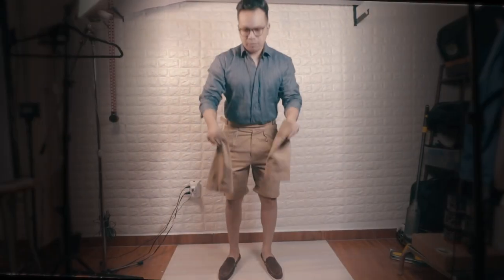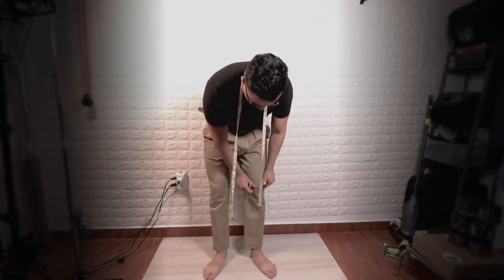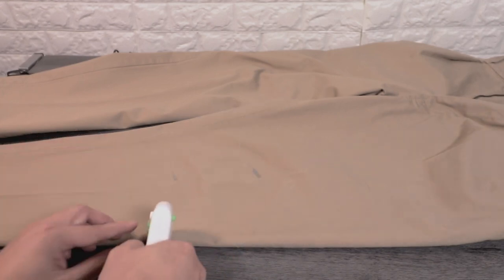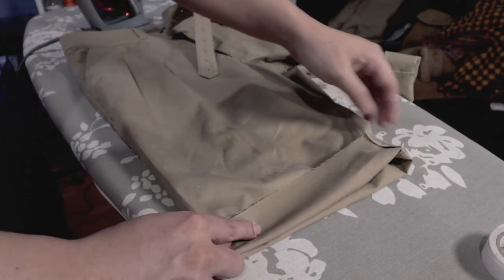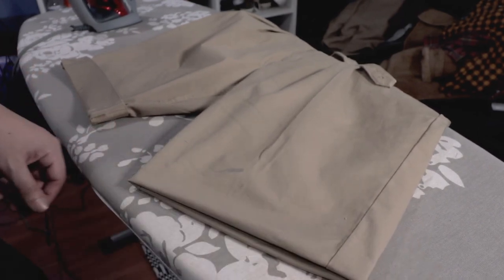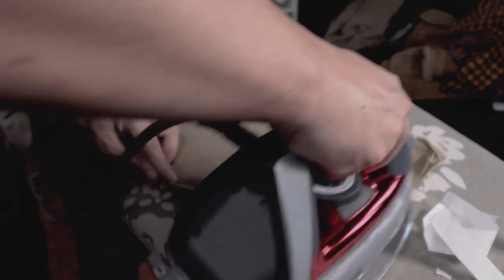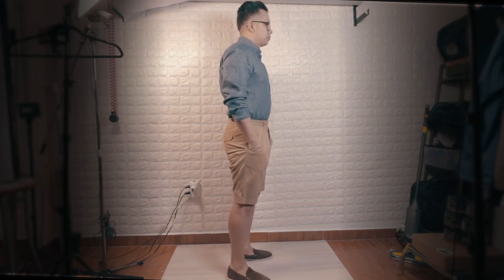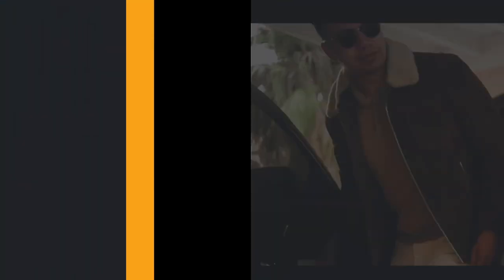How To Transform Your Pants Into Shorts In 2 Minutes!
Bonding Tape
Gurkha Style Pants

-Rule Of Threads (Code: AS15)

♪ Morning Rain (Prod. by Lukrembo)
Link :

 • lukrembo - mornin...
00:00 Introduction
00:10 Materials you need
00:20 Step 1: Mark & Measure
00:37 Step 2: Cut
00:55 Step 3: Iron
01:13 Step 4: Bond Together
01:35 Step 5: Repeat for double cuffs
01:45 The Final Result
02:00 Links in Description